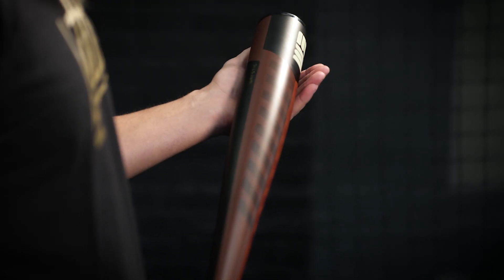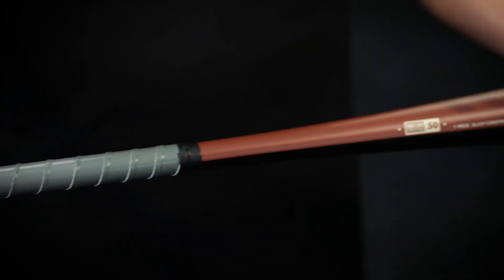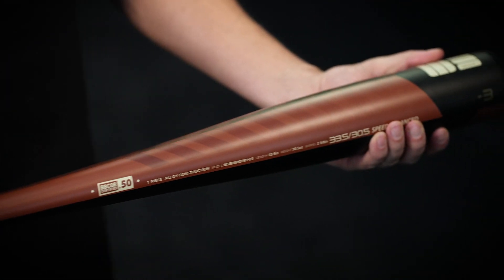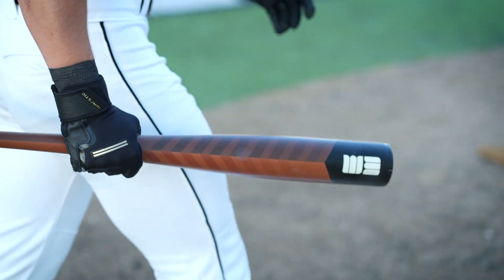Warhawk3 BBCOR Metal Bat Key Features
The all new Warhawk3 BBCOR Metal Bat is designed and built to swing with lightning quickness and send thunder. Fully reconstructed, the new Warhawk3 uses a lightweight high performance alloy offering superior swing speed and bat control without sacrificing power.

The Warhawk3 is more balanced than previous versions but the new alloy still provides incredible pop. Its new longer barrel profile maximizes the prime hitting surface for a massive sweet spot. Our Aerophite Cap is built with a feather lite composite material to add durability while maximizing swing speed.

This durable one piece is built to survive many battles, and its new lighter swing weight and more balanced design will make it a versatile go to weapon for a wide variety of hitters.